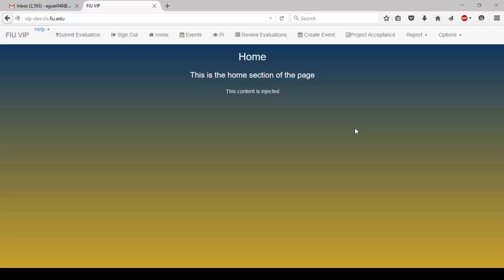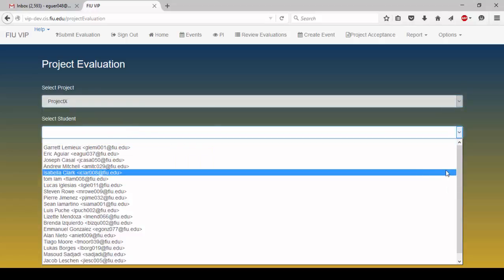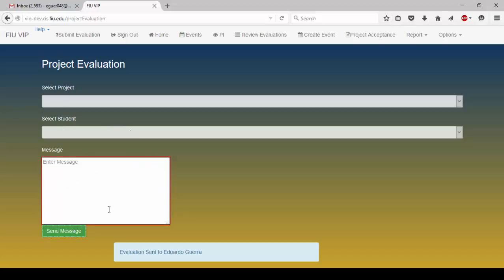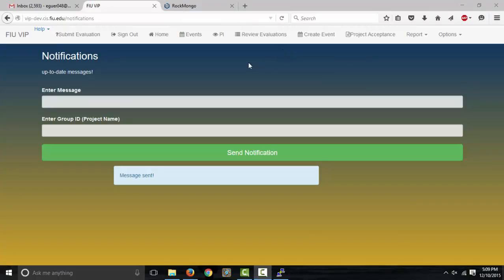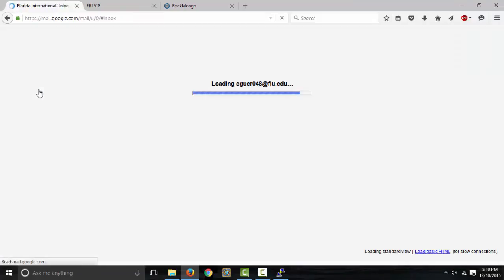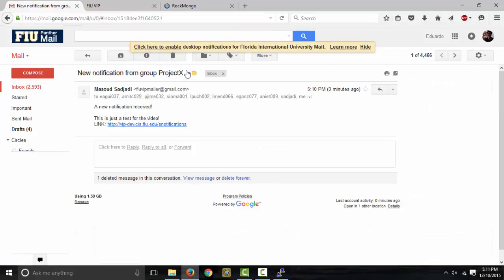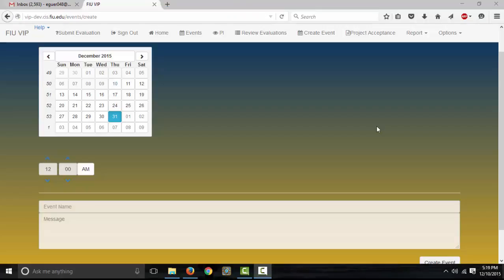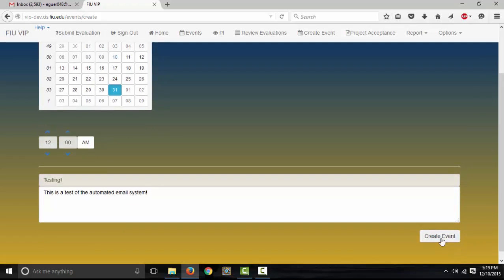FIUSCIS-SEI-2015Fall-VIP-Tutorial-AutomatedEmail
A demo of the Automated Email feature.